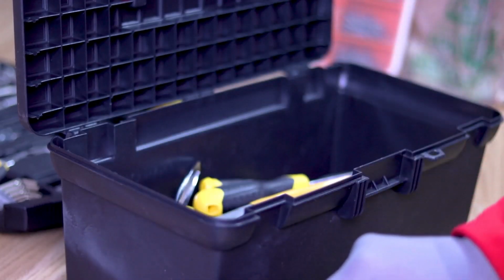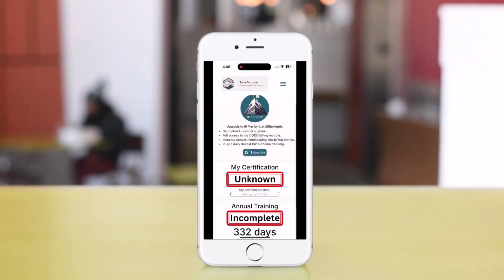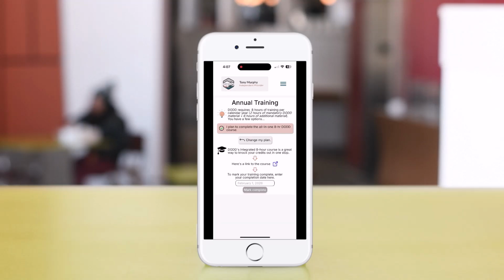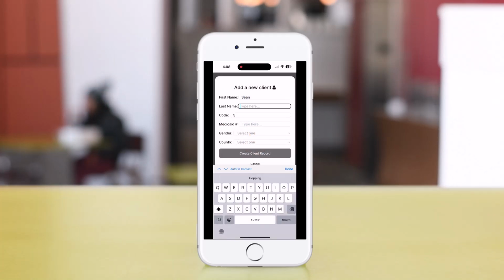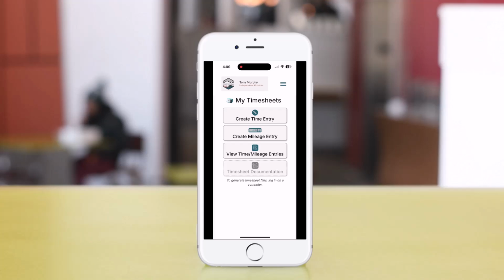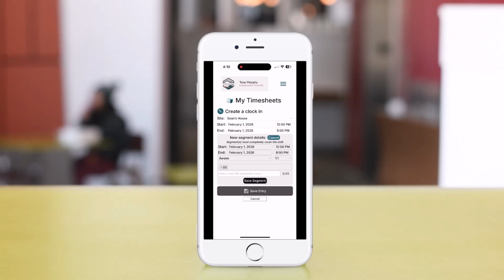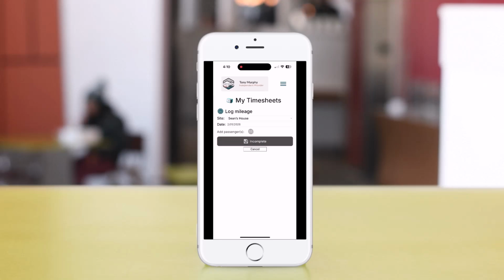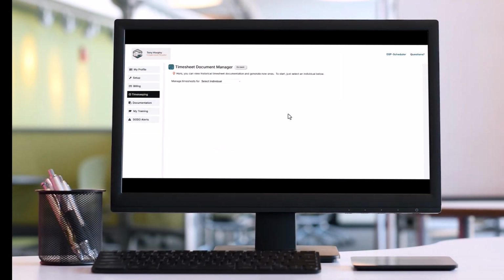IP Toolkit: The Free App for Ohio DODD Independent Providers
IP Toolkit is the free app built specifically for Ohio DODD Independent Providers (IPs). Manage certifications, training, timesheets, and mileage in one place, from your phone or computer.

⚠️ Heads up: this video covers the ORIGINAL version. The all-new V2 app is now live, with a cleaner design and more features. Watch the full V2 walkthrough series here:

Tired of juggling spreadsheets, piles of paperwork, and agency software that was never designed with IPs in mind? IP Toolkit changes that.

In this overview, you'll see how to:
 - Set up your free account
 - Create and manage your client records and sites
 - Log time entries cleanly from your phone or computer
 - Track your annual training requirements without the stress
 - Record mileage easily and accurately

✅ Free forever for certifications, training, timesheets, and mileage
✅ No contracts, no hidden fees
✅ Dreamed, designed, and built right here in Ohio

Whether you're brand new to being an Independent Provider or you've been doing it for years, IP Toolkit was built to save you time and mental energy so you can focus on the people you support.